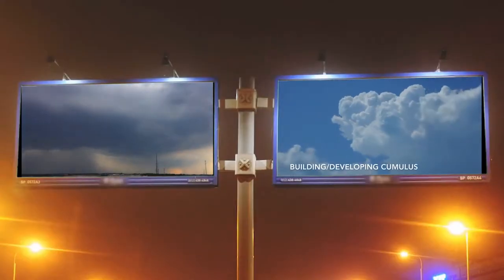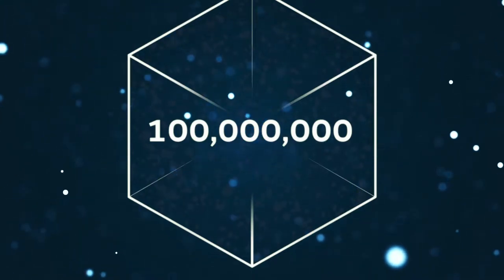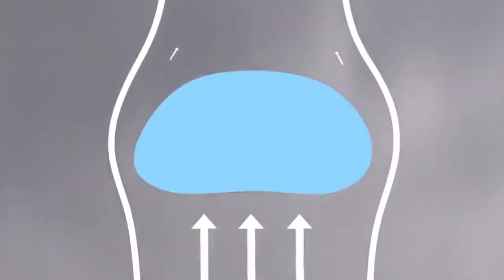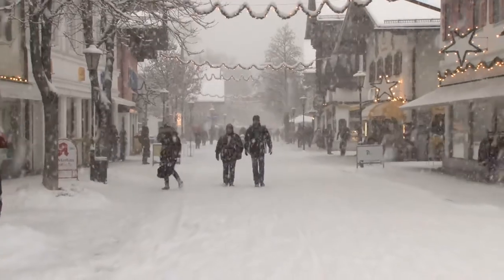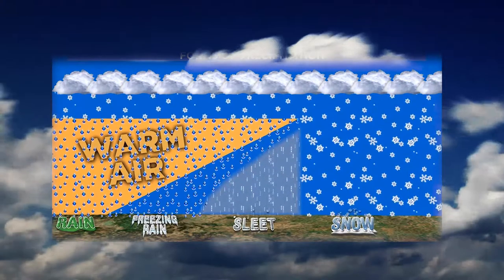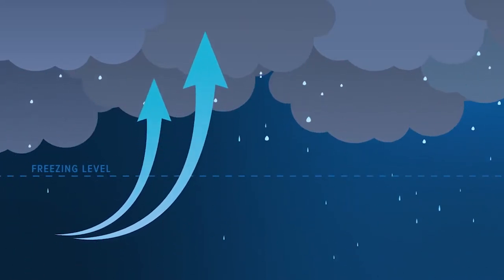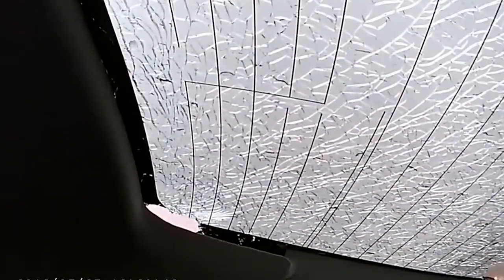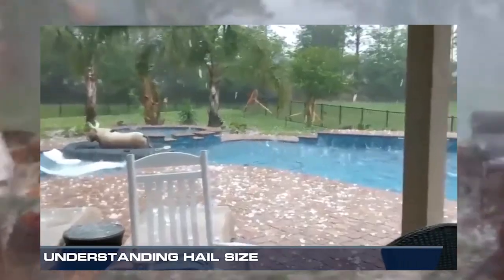7.5 Precipitation Process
Topics discussed in video 5

Cloud Formation

·Collision and Coalescence
·Bergeron Process
Forms of Precipitation

· Rain
· Sleet and Freezing Rain
· Hail

Previously, we discussed in this chapter about evaporation and condensation in the atmosphere. However, water vapor needs a solid surface to condensate, such as your cold glass, and most common in the atmosphere, a small particle called cloud condensation nuclei, or CCNs. Our atmosphere is abundant with tiny particles of a size about 0.0002mm such as sea salt, pollen, dust, and volcanic ash. Figure 21 compares different cloud droplets with the CCNs.